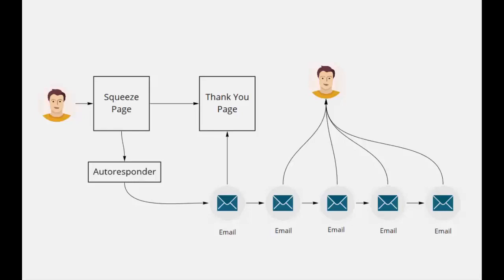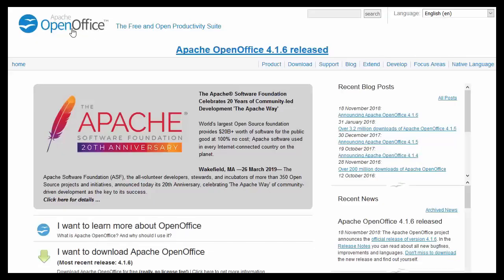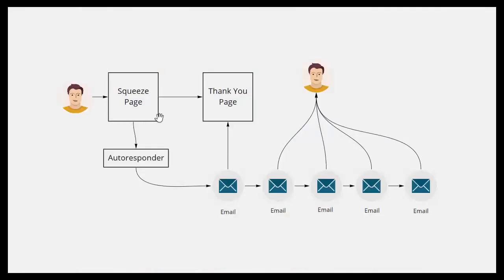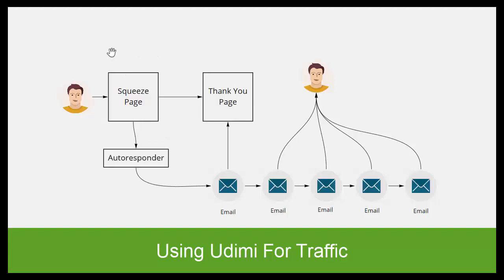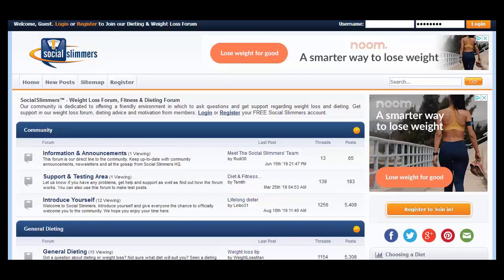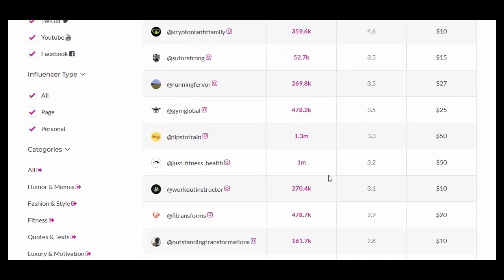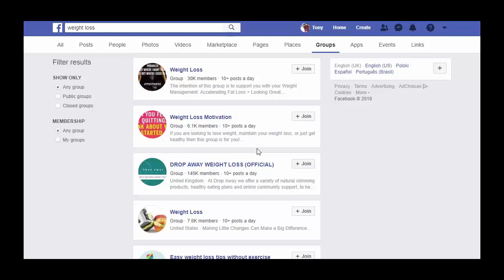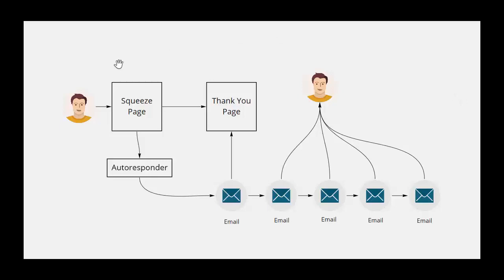How To Build An Email List For Affiliate Marketing For Beginners | STEP BY STEP Tutorial 2021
To build an email list for beginners, you just need to find a suitable landing page builder and autoresponder. These can be quite inexpensive and many have free trials to get you started.